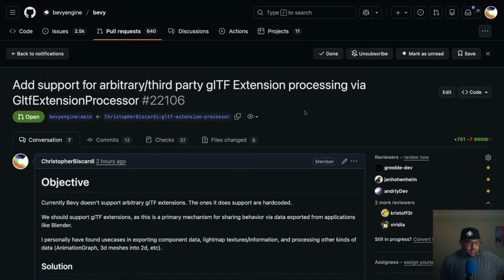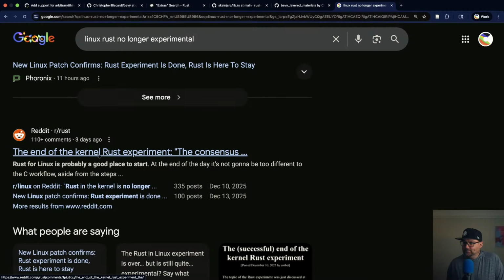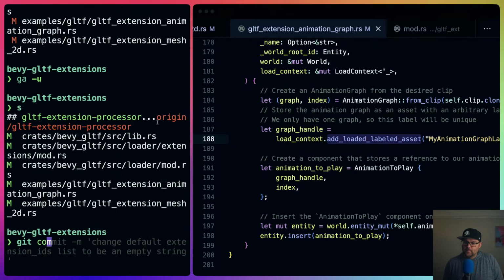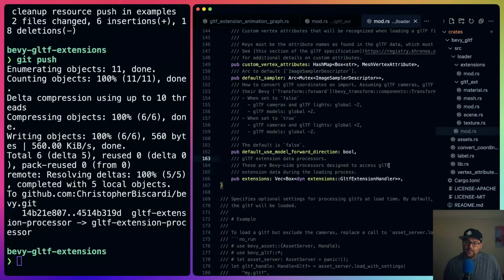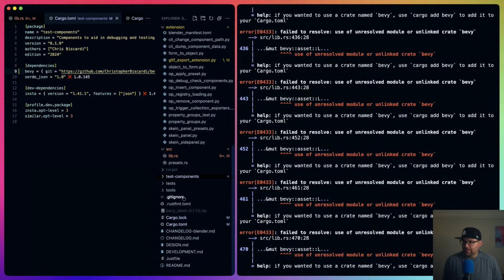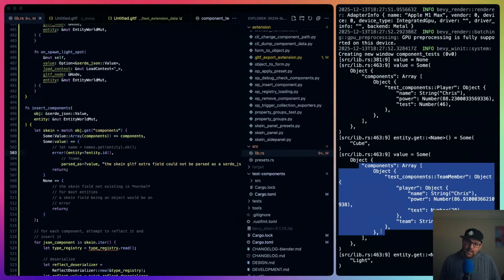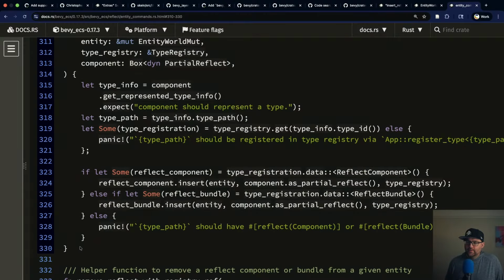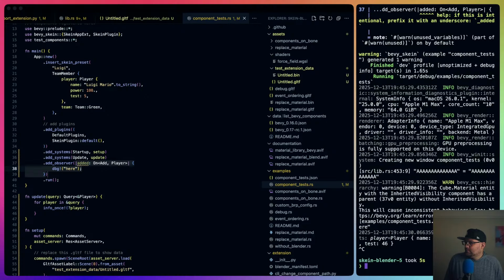Weekend Bevy: Skein and glTF Extensions